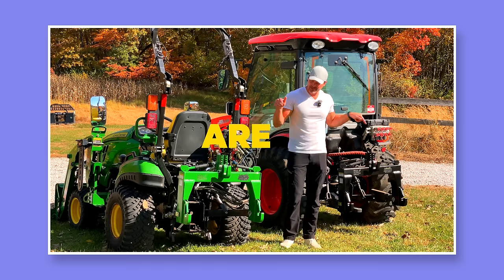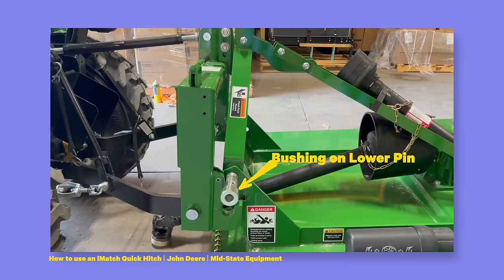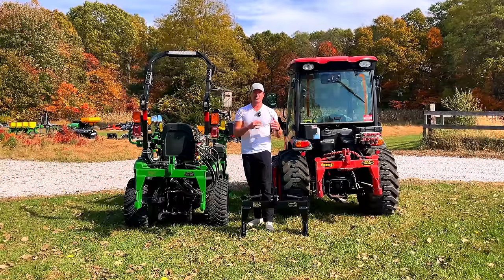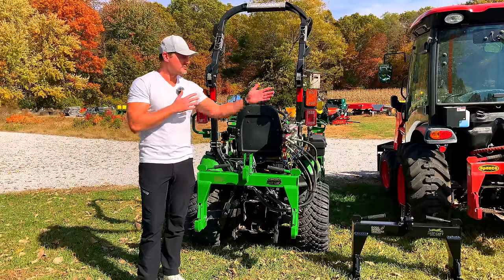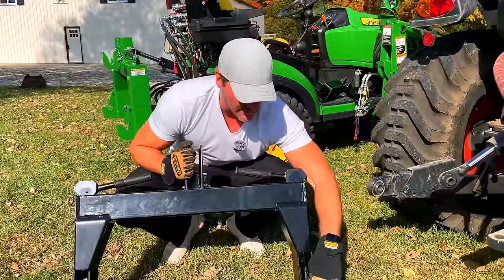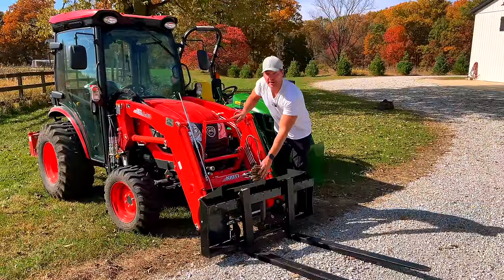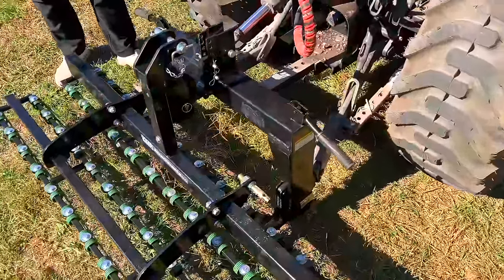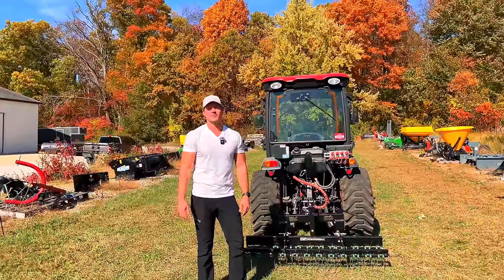WE JUST MADE THE TRACTOR QUICK HITCH EVEN BETTER!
Year after year one tractor accessory is our most popular item sold by a huge margin. That's the Quick Hitch, and to date it's the Speeco E-Hitch. But they didn't have everything I wanted and wouldn't provide what I was looking for. So I made my own quick hitch, and it's better and the same price! Let's talk about the our brand new GWT Fast Cat I Quick Hitch.